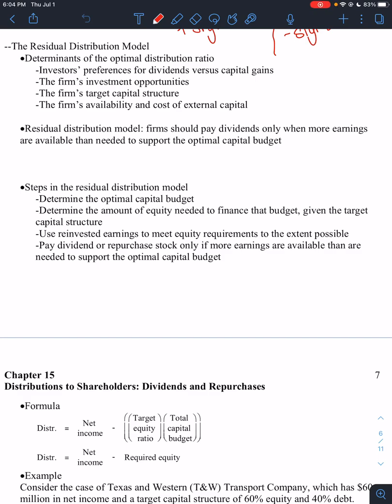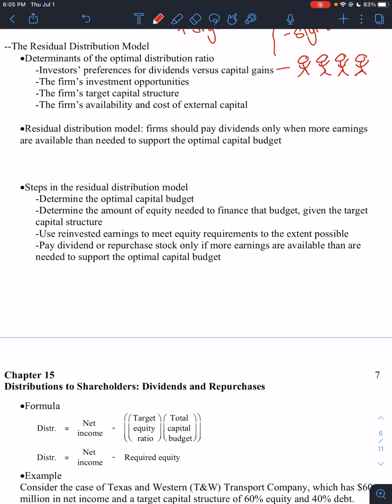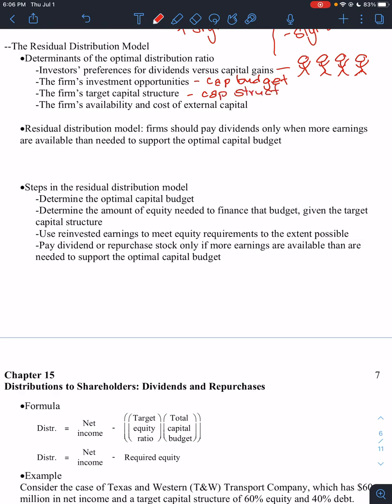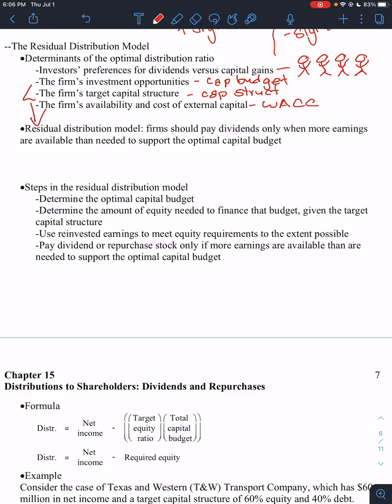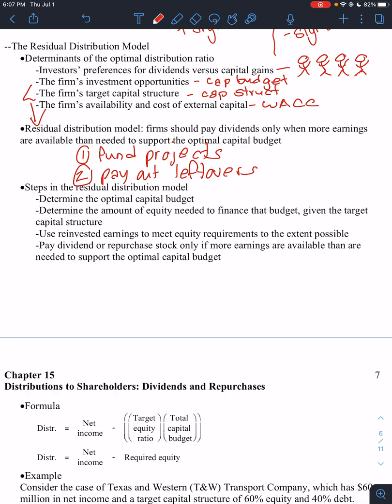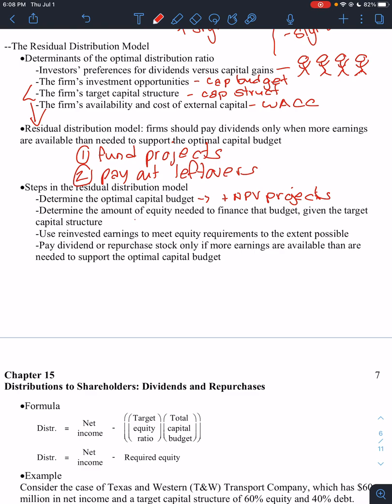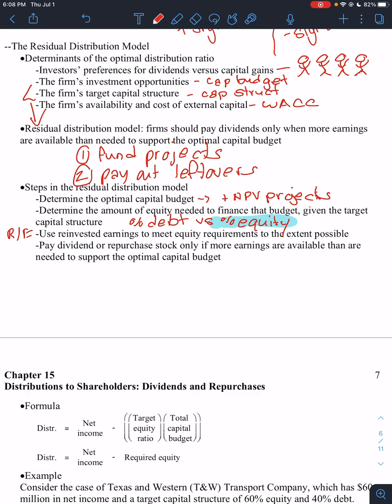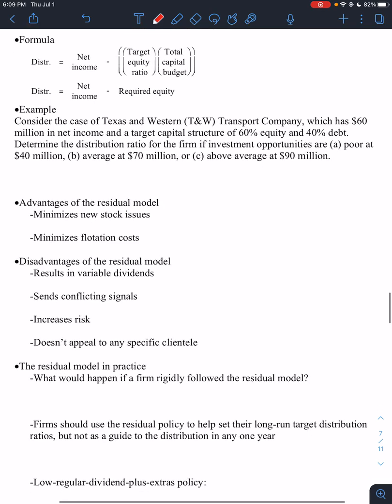CH 15 #8 Residual Distribution #1